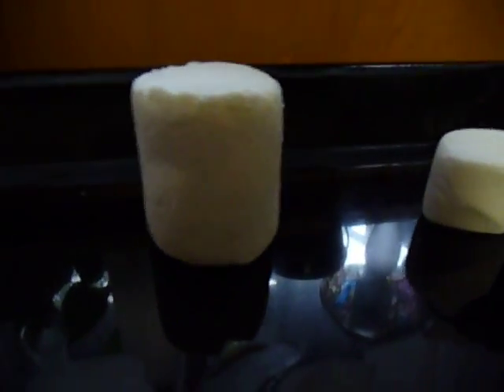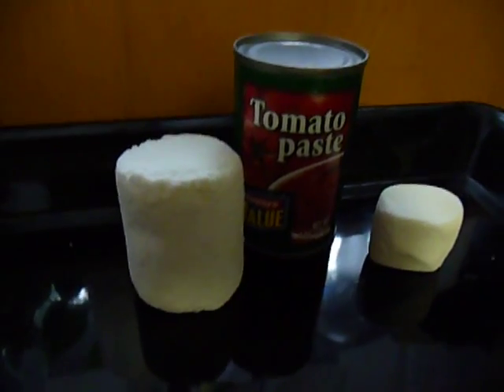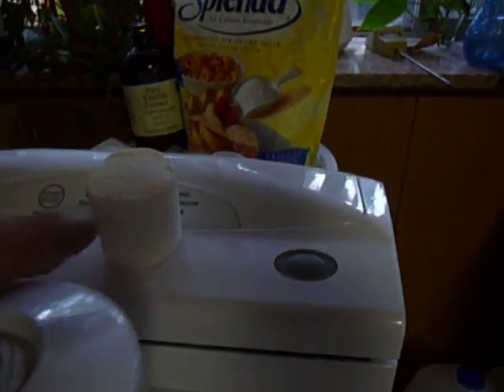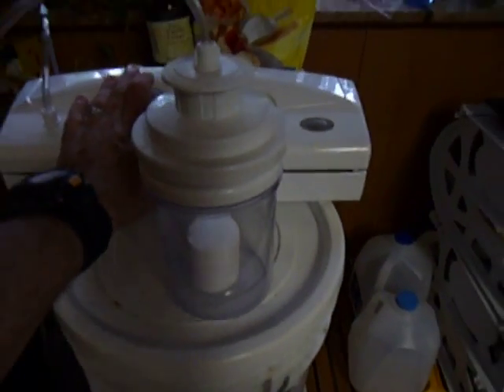How Giant Washington Marshmallows are made.. with Science!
A reply to my friend Brooke's hypothesis on where the giant marshmallows are produced